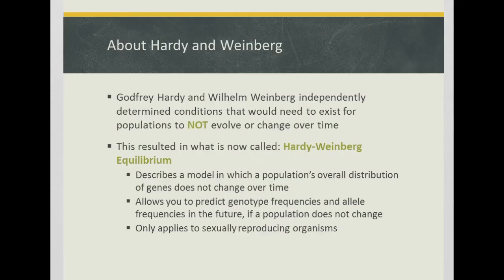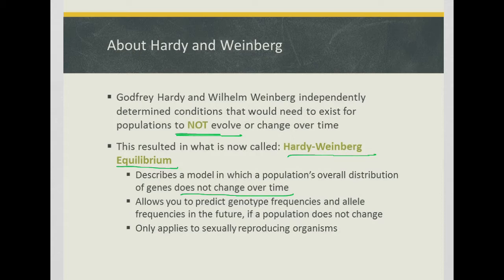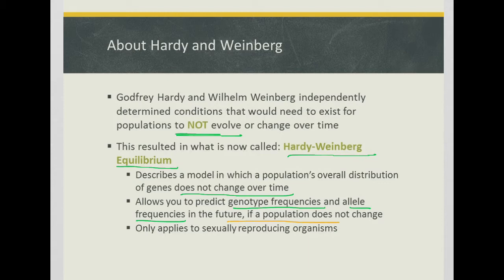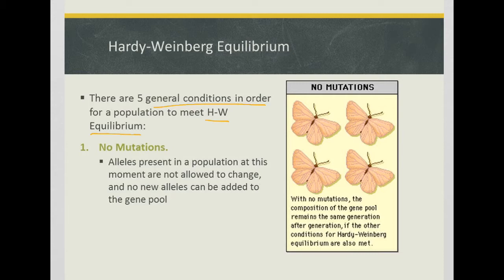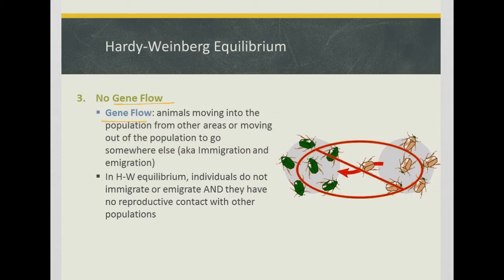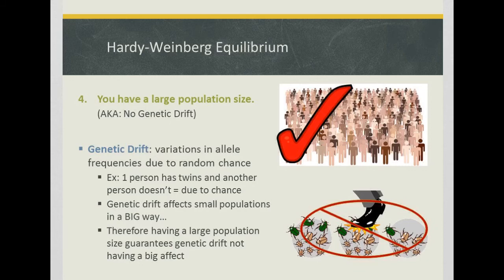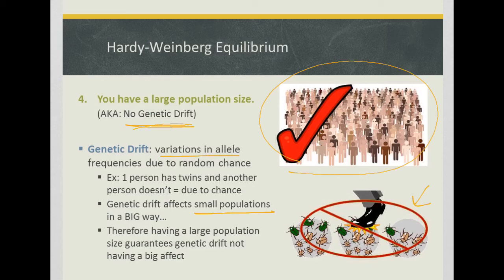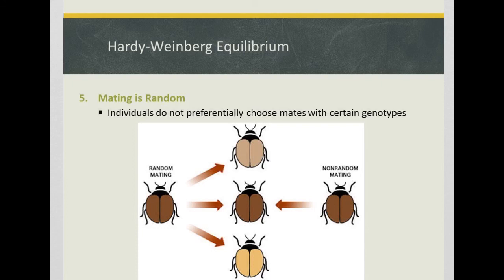Intro to Hardy-Weinberg